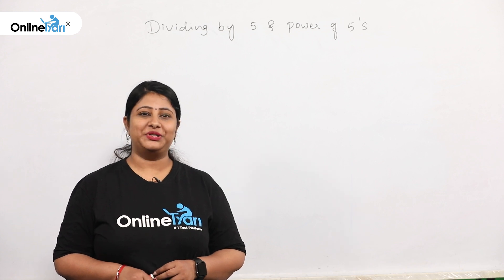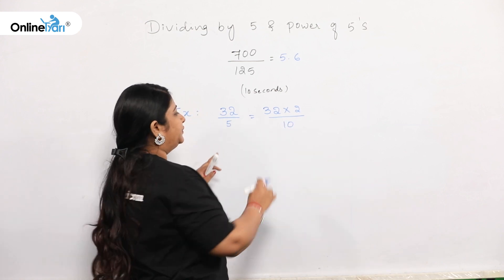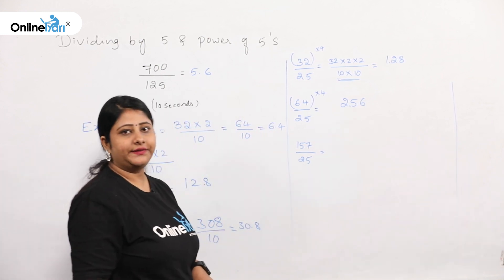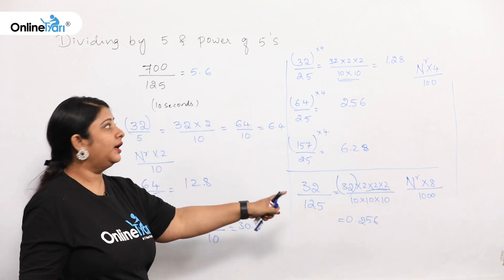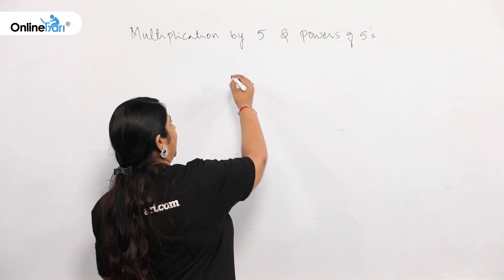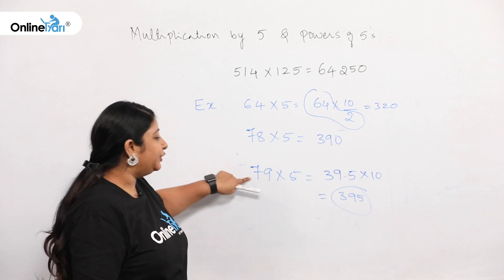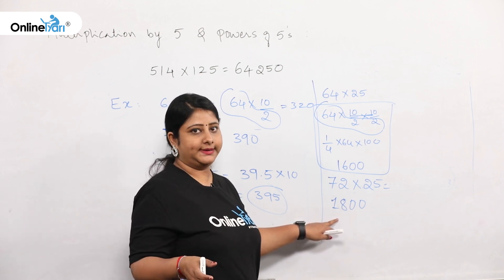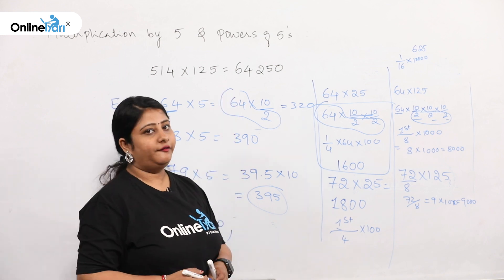Quantitative Aptitude Part 2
Access Mock Tests for all Govt. Exams

Start your State exam practice with free mock tests of your respective state (Rajasthan, Uttar Pradesh, Bihar, Haryana, Madhya Pradesh)

Dear Aspirants, OnlineTyari is Now on Telegram!
Join Our Telegram Group - @OnlineTyari, for All the Free PDFs, Free Mock Tests, Updates, and Notifications. Hurry!!

Join TyariPLUS and get unlimited mock tests for the next 12 months